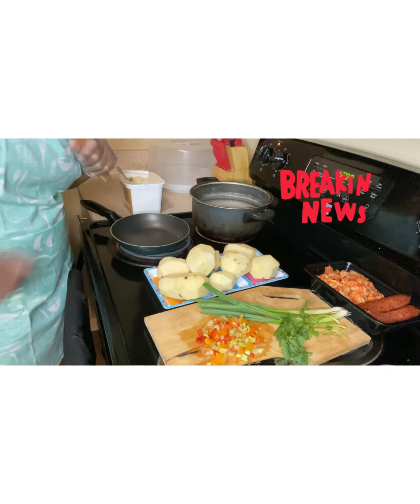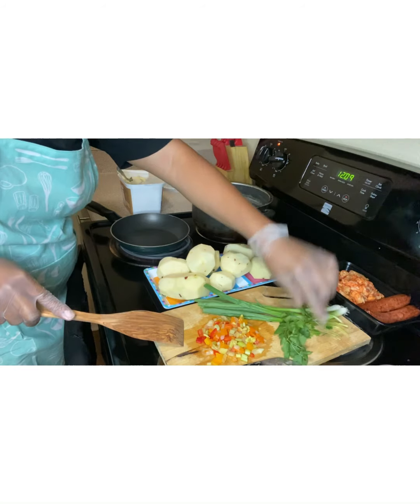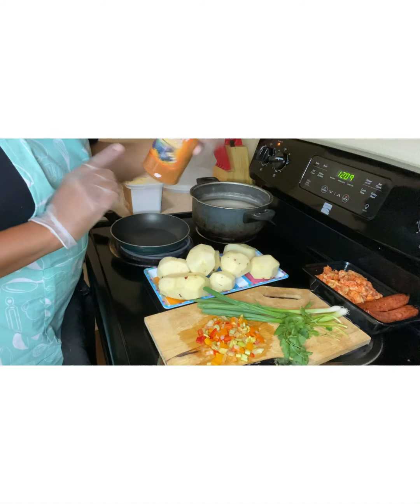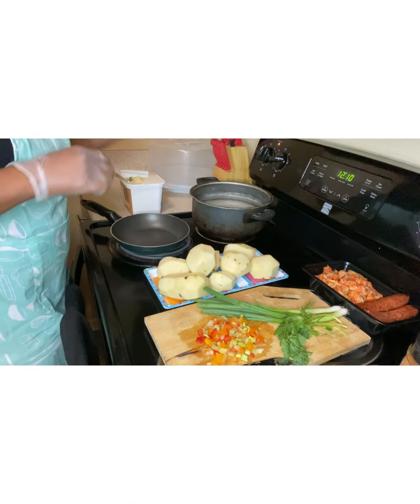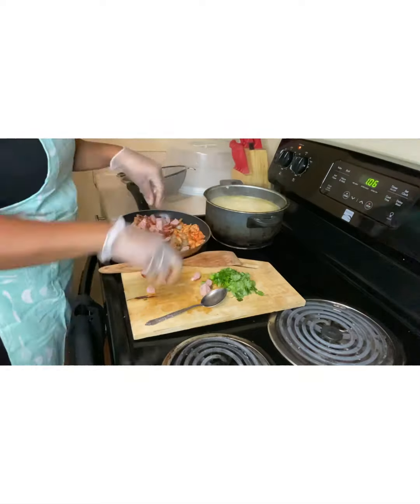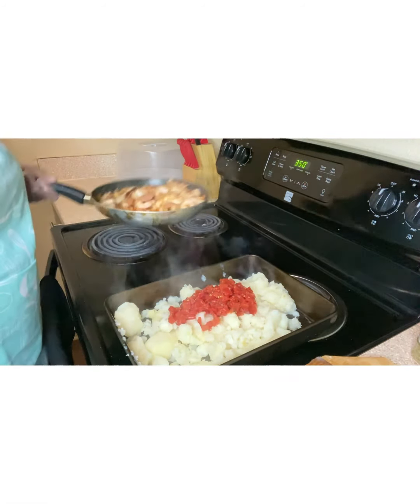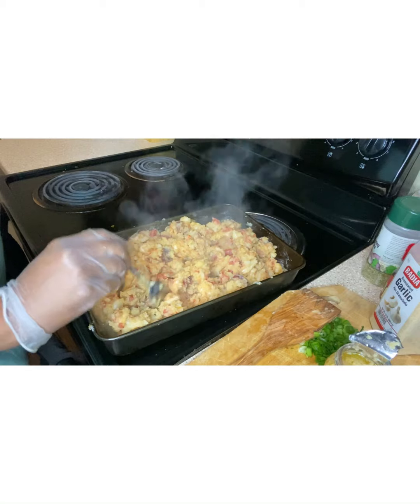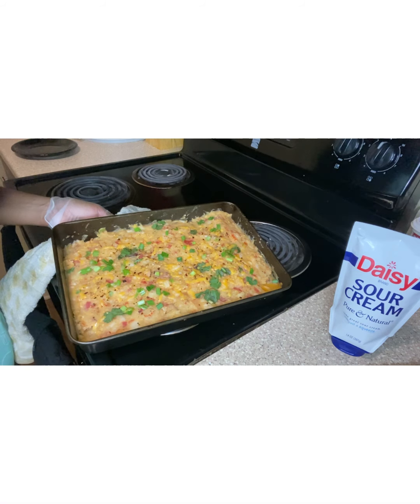How to cook Seafood potato casserole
Seafood potato casserole @unique Marie